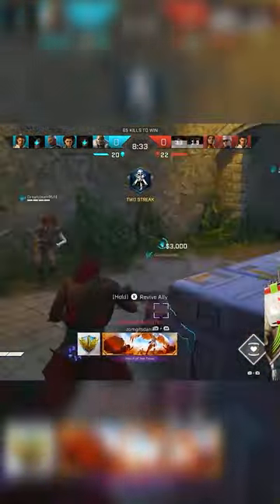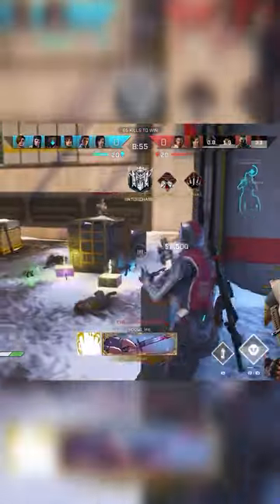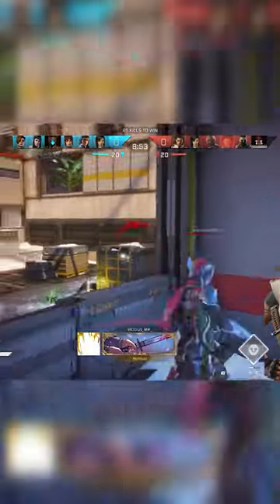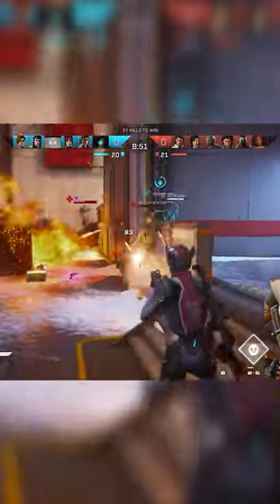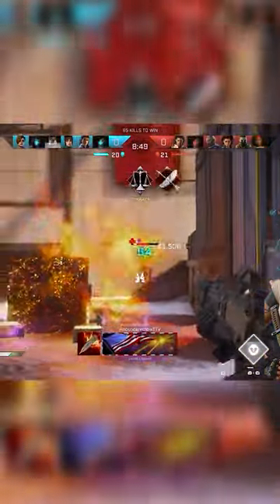TOP 5 ROGUES IN ROGUE COMPANY!!!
Hope you all enjoyed this video!!! hope you all like this content! 😃❤️